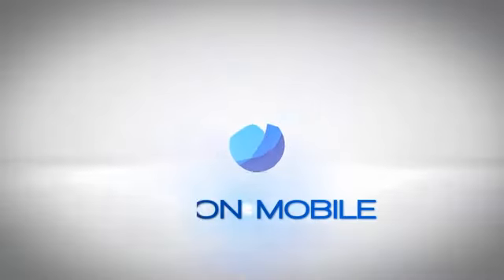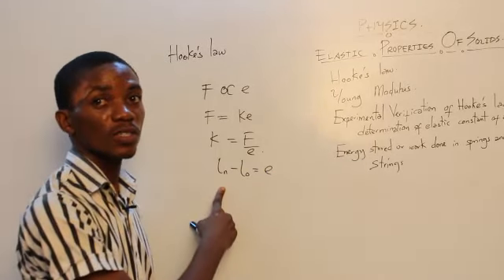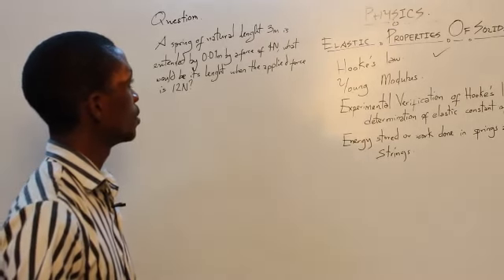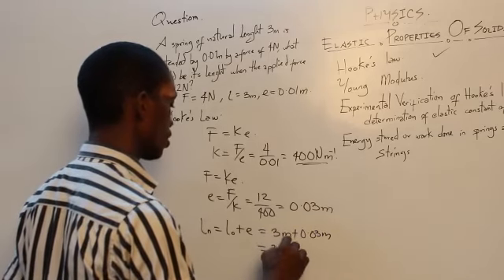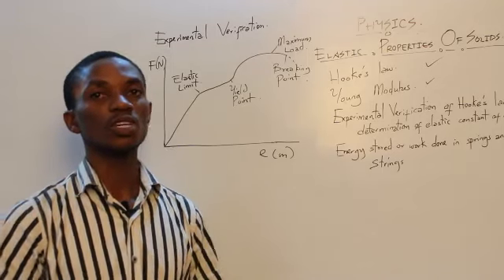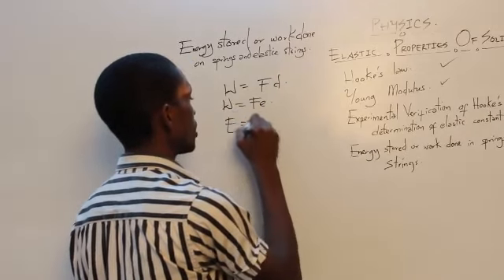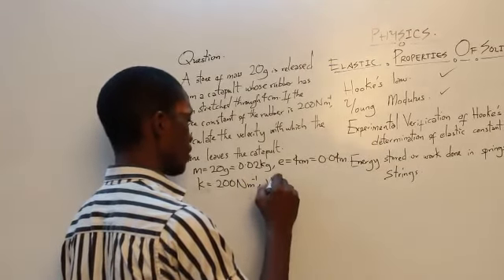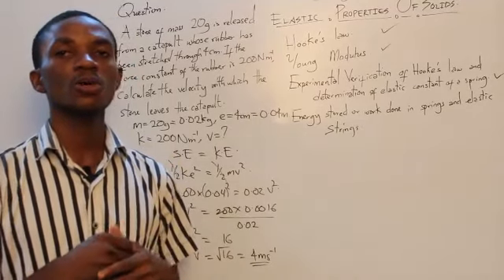Elastic Property of Solids (SS 1, JAMB, WAEC, NECO, Post-UTME, NABTEB)